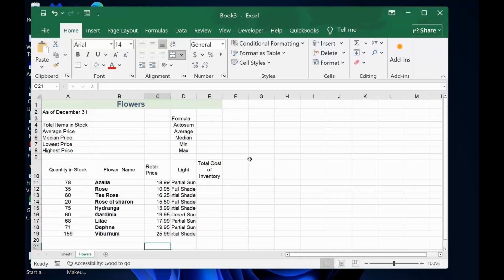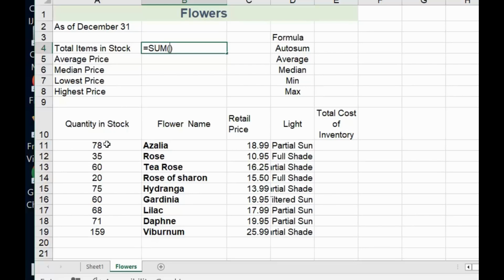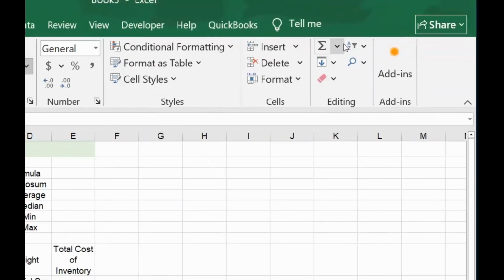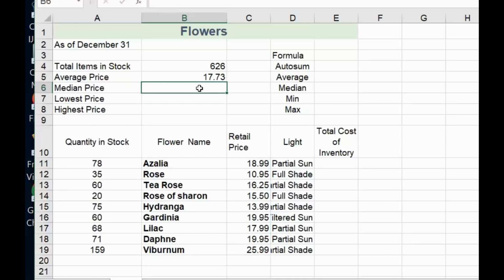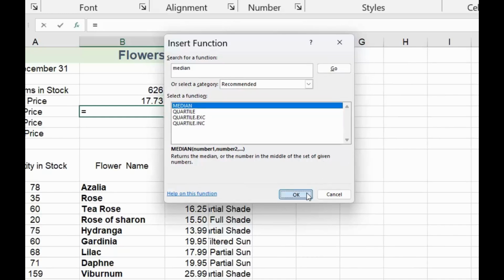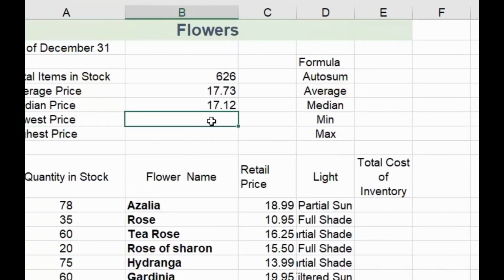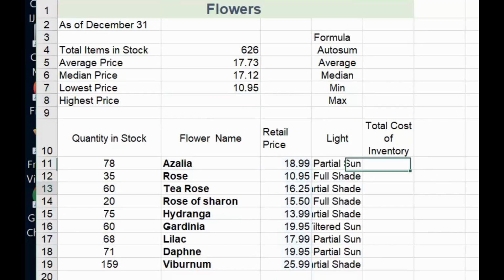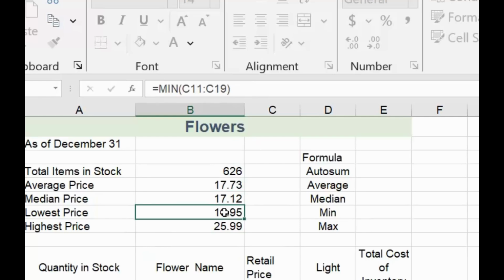EXCEL in Minutes with These 5 Essential Basic Formulas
Ready to transform your spreadsheets into powerful tools? In this quick tutorial, you'll learn the 5 most important Excel formulas that beginners and professionals alike use every day. Perfect for budgeting, data analysis, inventory tracking, these functions are your fast-track to Microsoft Excel.
Whether you're an Excel newbie or brushing up on your skills, you'll discover:
- How to use SUM to quickly total values, Average,
Median, Min and Max functions!

In this video, Donna Parsons shows viewers how to use five basic **excel formulas**. She offers useful **excel tips** and provides a step-by-step guide, making it easy to follow the **excel tutorial**. You'll **learn excel** and discover how to perform **data analysis** on inventory or stock performance.